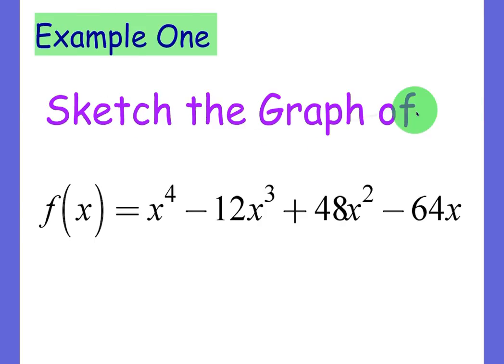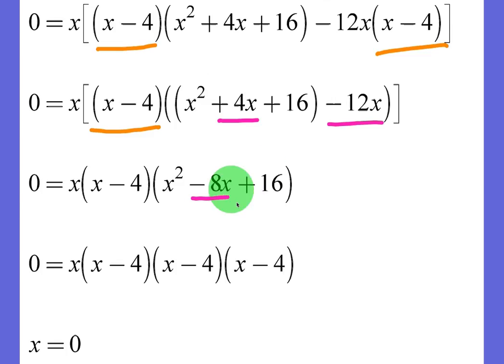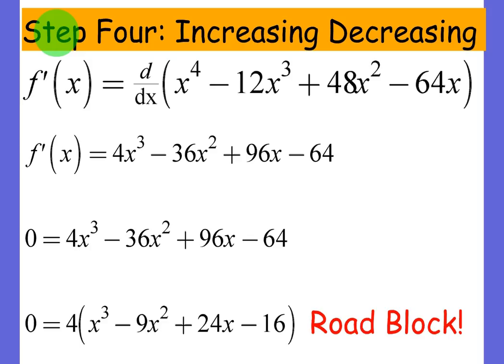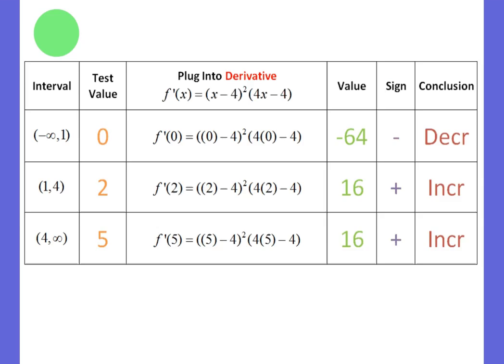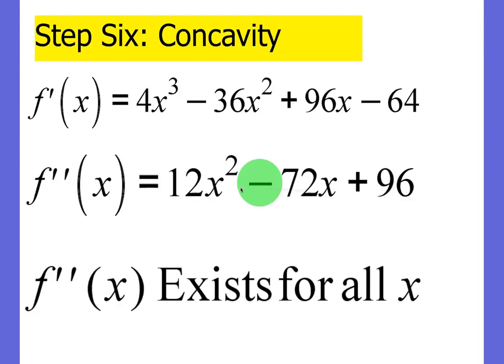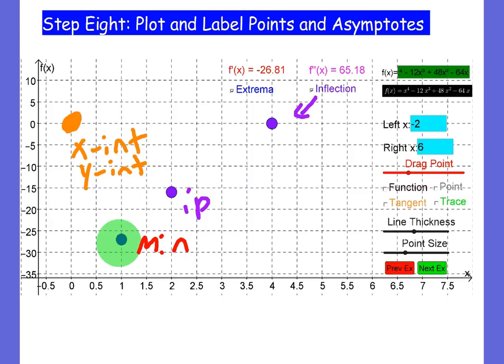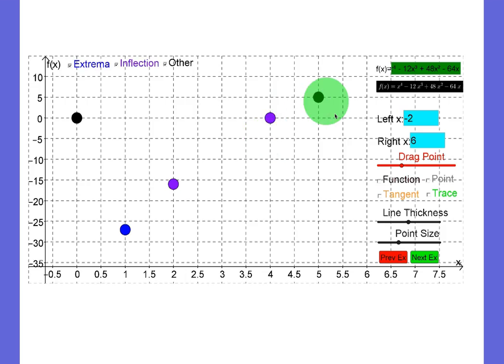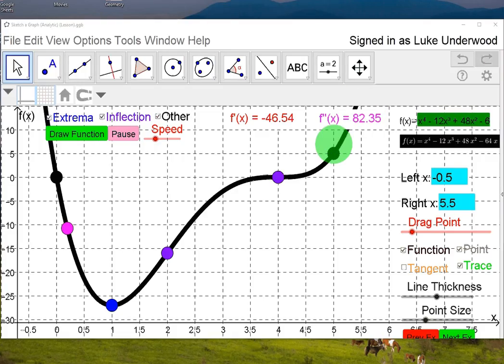Sketch a Graph Using Calculus Ex #1